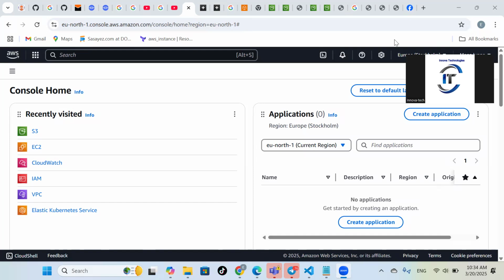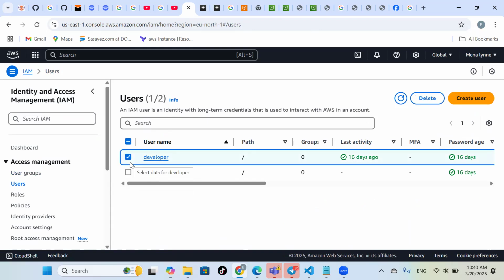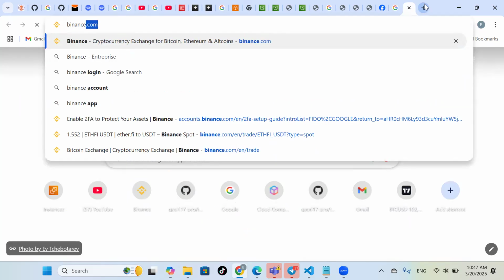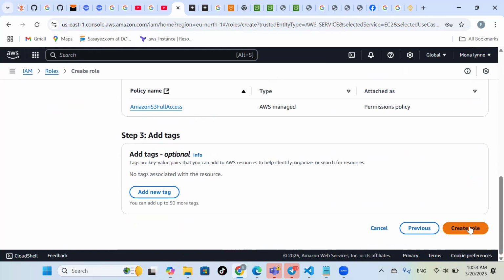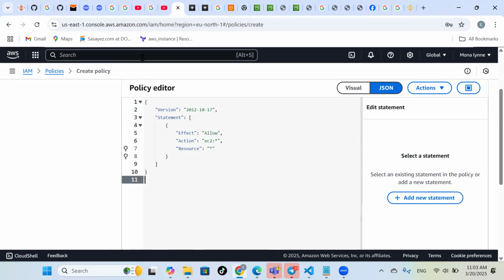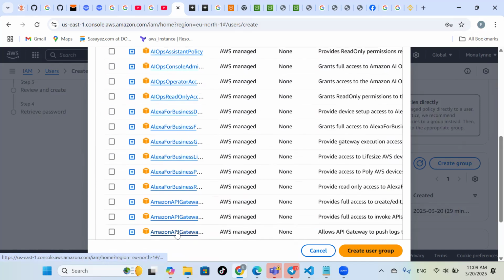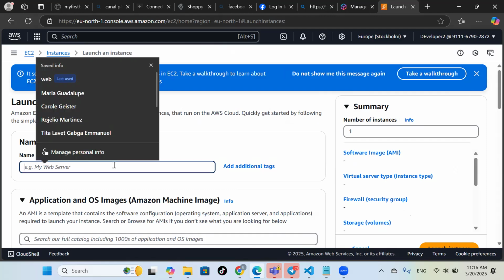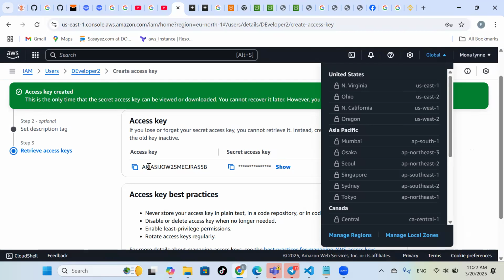AWS Identity and Access Management (IAM) Basics | AWS Training For Beginners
**"AWS IAM Tutorial for Beginners | Step-by-Step Guide to Master Identity and Access Management"**

Unlock the power of AWS Identity and Access Management (IAM) with this beginner-friendly tutorial. Learn how to manage access to your AWS resources effectively and securely. This video provides a clear and concise overview of AWS IAM, including how to create users, groups, and roles, and implement best practices for secure access management.

**What You'll Learn in This Video**:
- How to set up users, groups, and roles
- Best practices for secure access management
- Real-world examples of IAM in action

AWS IAM tutorial
What is IAM in AWS
IAM roles and policies
AWS user access control
Secure AWS with IAM
IAM explained
Whether you're new to cloud computing or brushing up on your skills, this AWS IAM tutorial is your guide to mastering identity and access management. Stay ahead in your cloud journey by learning the fundamentals of AWS IAM.